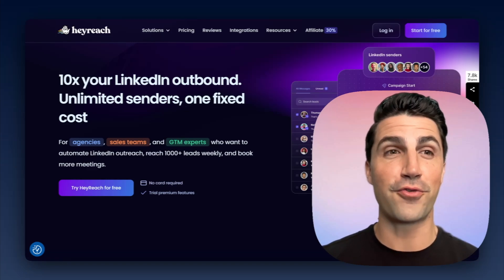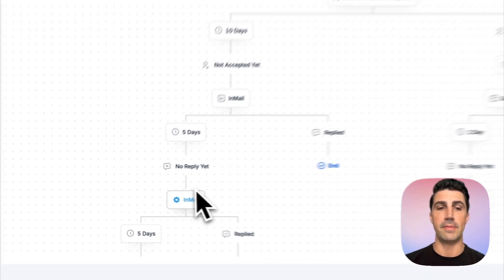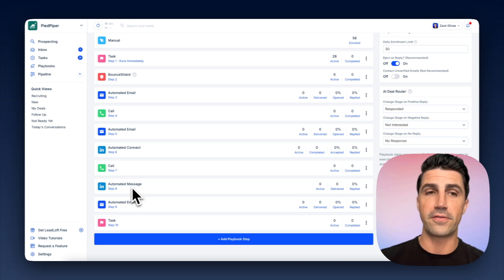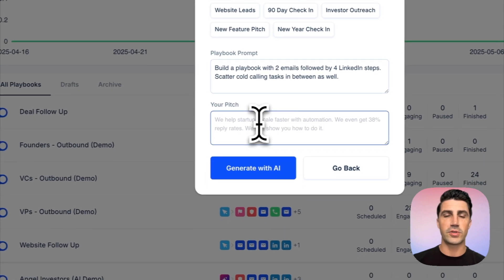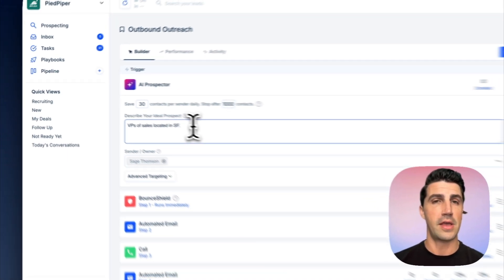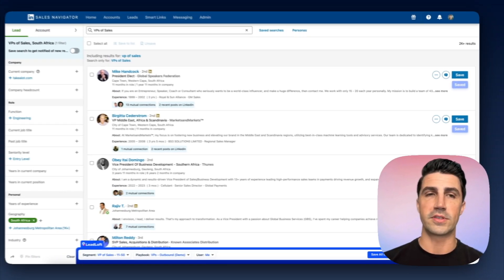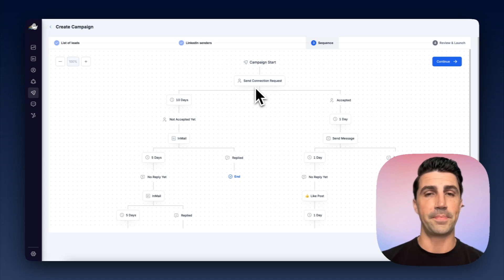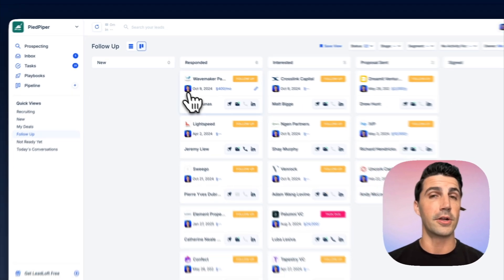HeyReach Review & Demo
Watch as we review HeyReach for lead generation and determine if it's the best lead generation software for your team.